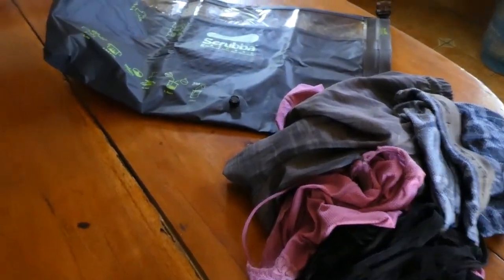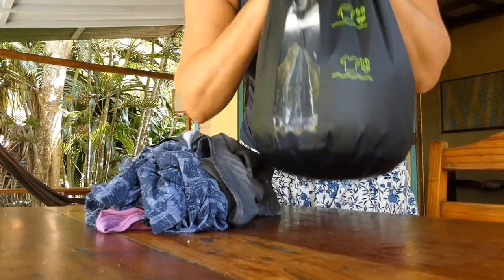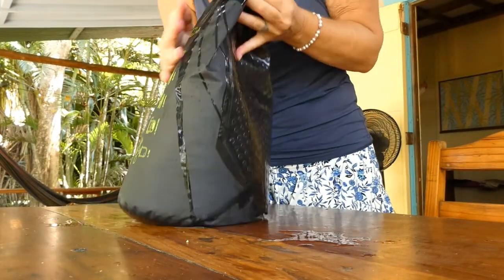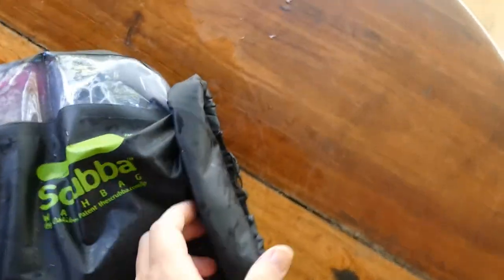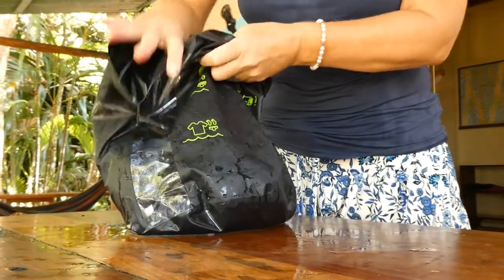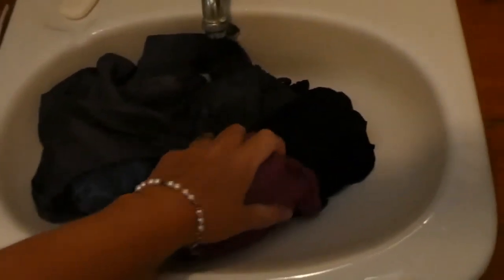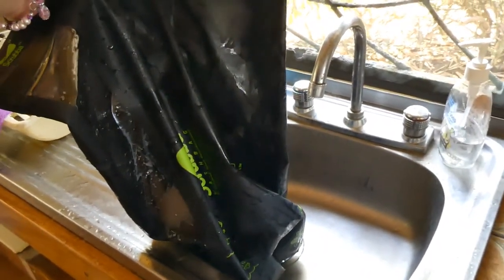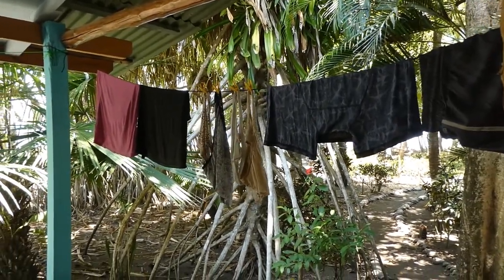Scrubba Wash Bag - Using it for the First Time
This was my first time using the Scrubba portable laundry Wash Bag. My video skills leave a bit to be desired, but it gives you the basic idea of what it's like to do your hand-wash in a bag like this. I was unsure about it at first, I failed at some points, but it's much more compact than I expected and I think it's a keeper!  Great for budget travel, backpacking, or even if you're stuck in a hotel room under quarantine!

Visit lesliestravelsnacks.com for budget travel tips and stories!